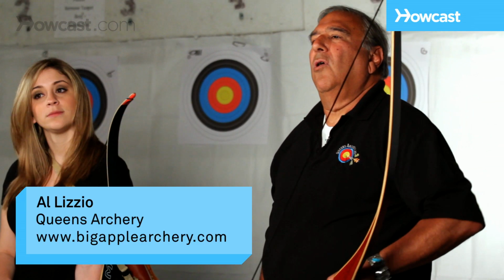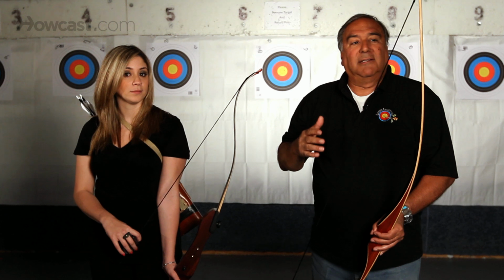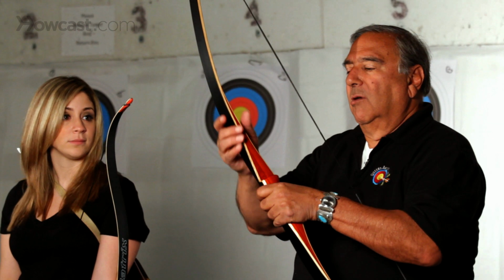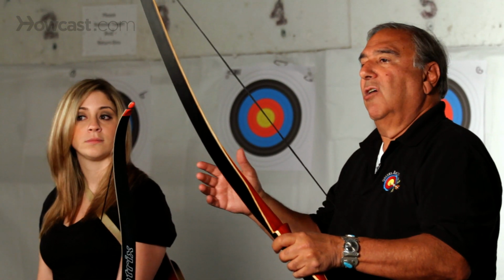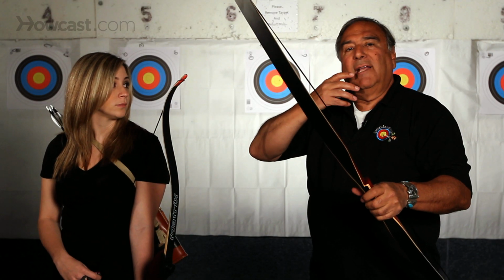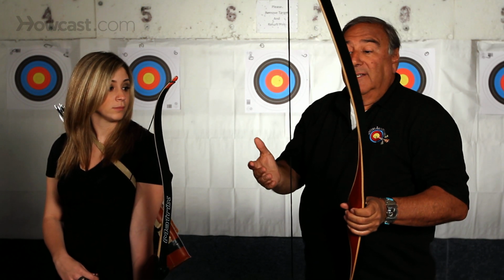4 Longbow Archery Shooting Tips | Archery Lessons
Amazing Archery Accessories
Junior Compound Bow Archery Set
Recurve Bow
Fletched Fiberglass Arrows
“The Bone Collector” Archery Target
Suede Shooting Glove
William Tell - The Roosevelt Bears Art Print

With a longbow, a longbow versus a re-curve bow, a re-curve traditional bow is basically the same as a longbow. The only difference is, again, that this has a re-curve to the limb, where a longbow has a straight limb. It's not much of a difference, but a lot of people like to think that they are distinctively different bows and in some ways, they are because a longbow is shot a little bit different than a re-curve.

The way you hold a longbow, because a longbow is shot off of the shelf and does not have an arrow hook or an arrow rest on it, a long bow has to be held at a 45 degree angle, so that the arrow actually sits in the shelf and it cradles in the V of the shelf. So the longbow is always held at a 45 degree angle. When you pull a longbow back into your anchoring position, that remains basically the same as a re-curve. You pull it back and you anchor it somewhere on your face, whether it be your cheek, your mouth, your chin.

Whether you put your fingers right underneath the arrow or down below the arrow determines where the arrow will hit at different distances. But the way it basically looks is that when you pull back a longbow at a 45 degree angle, you simply pull it back and anchor it. You pull it back and anchor it. And then, using the tip of the arrow to aim with, you shoot. And basically, that's the only difference.